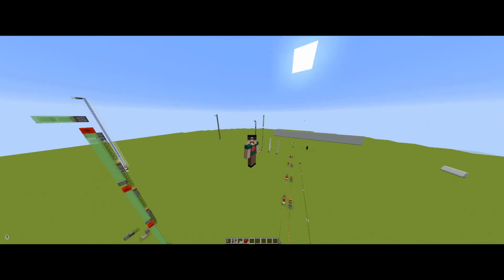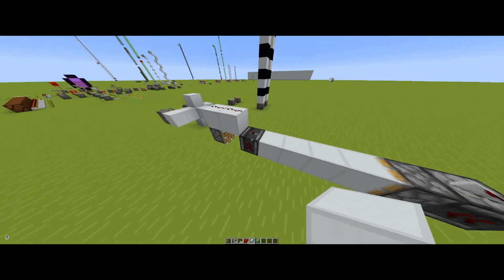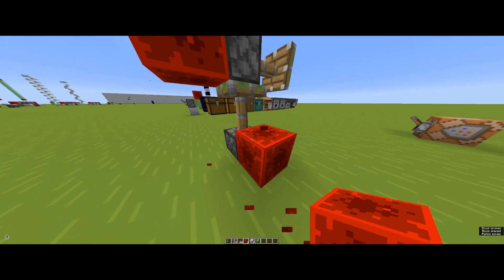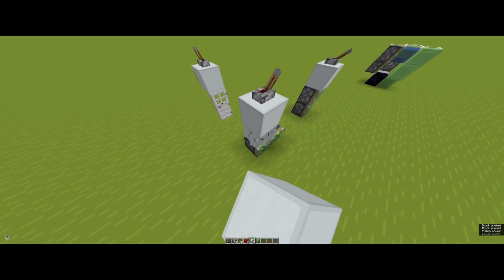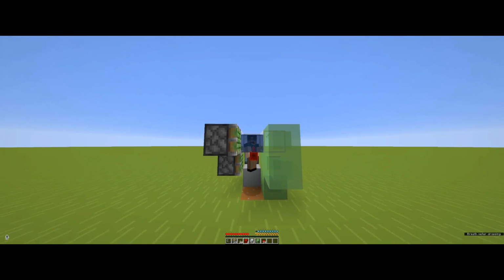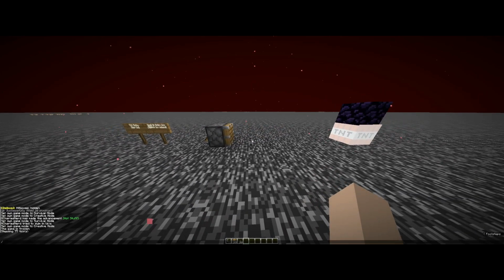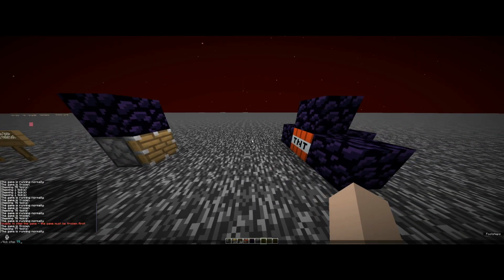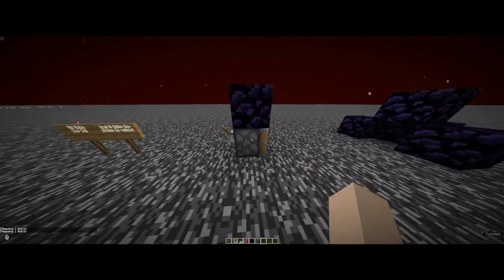Minecraft Redstone Java Edition - Pistons (w/headless pistons explained)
Hi, if you are new to Minecraft Redstone, watch this video.
This video will teach you about pistons and some special things it could do

Please comment on what I could do better, or what you would like to learn next. Thx